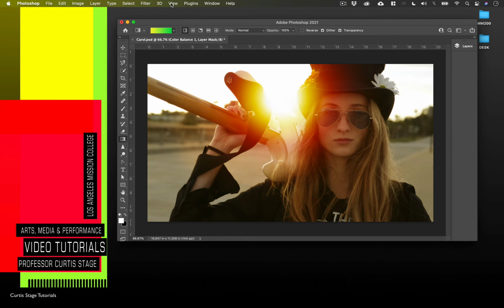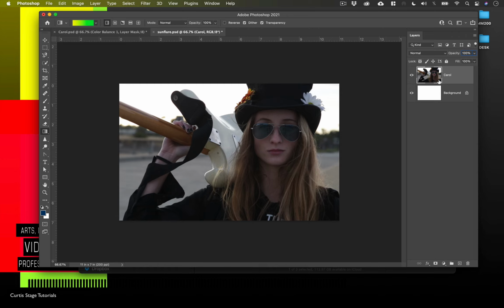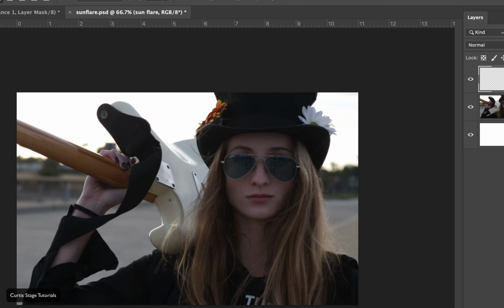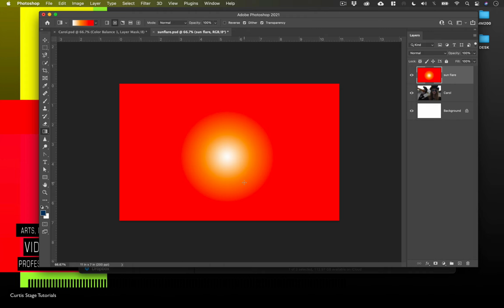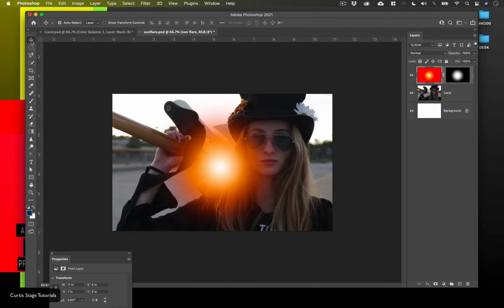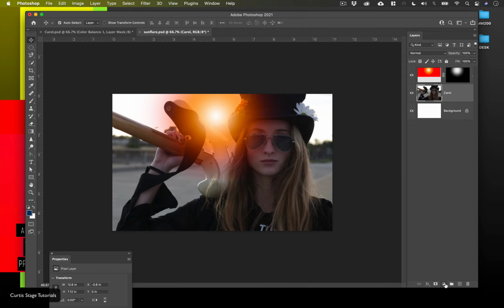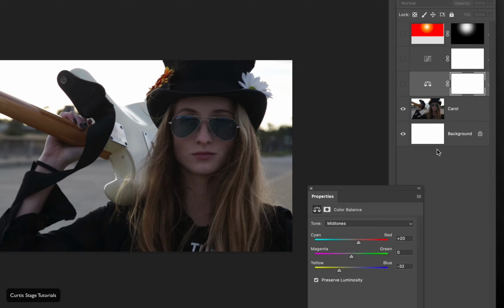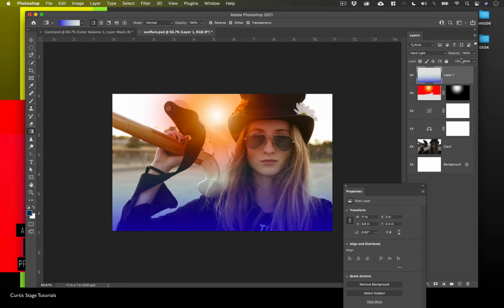Photoshop - Sun Flare Composite Demo Tutorial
In this tutorial you will learn how to add a sunset to an image using gradients and masking